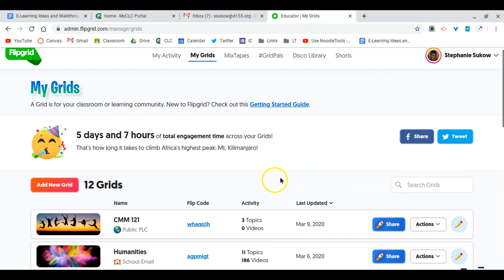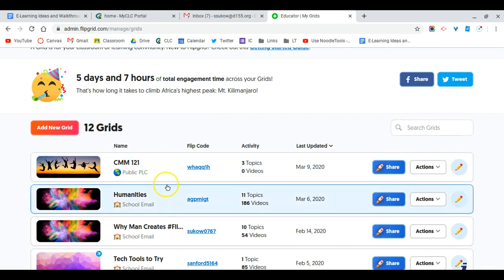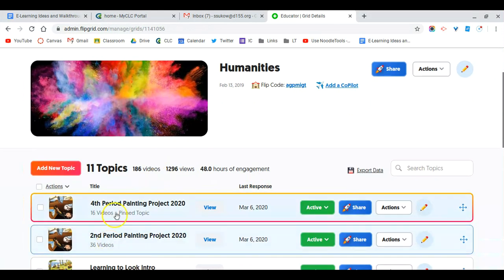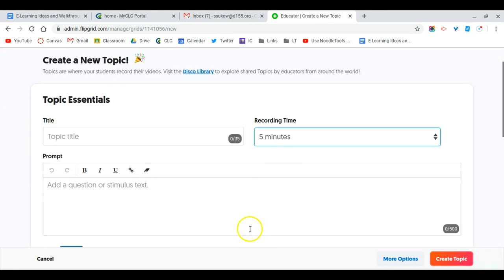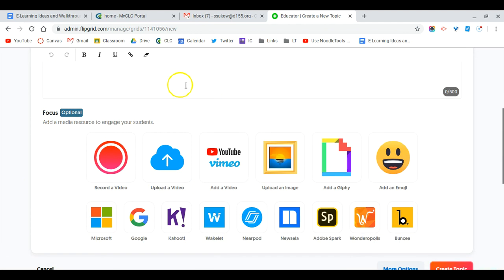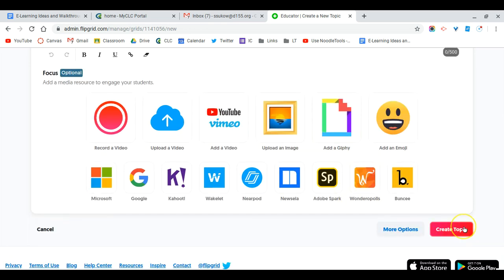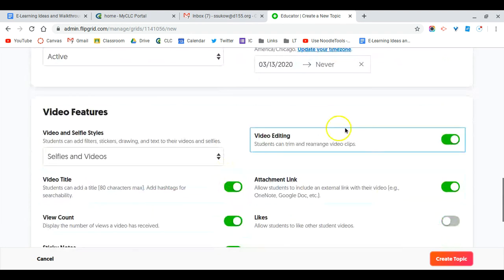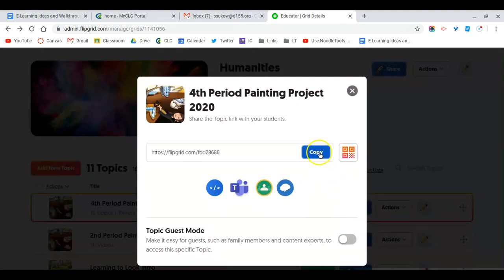Create a Topic in Flipgrid